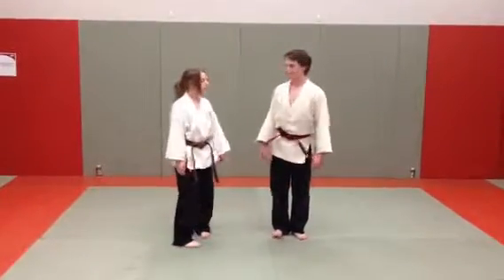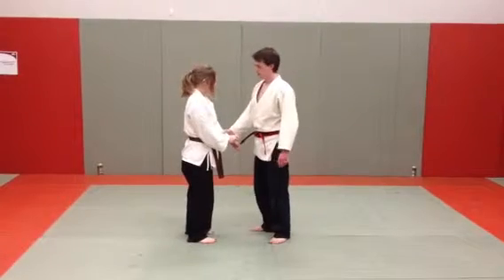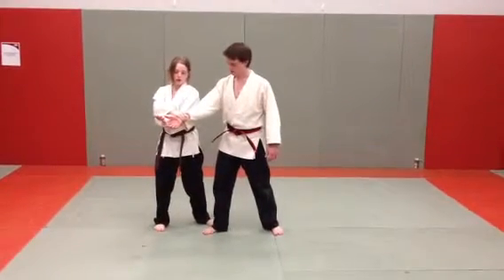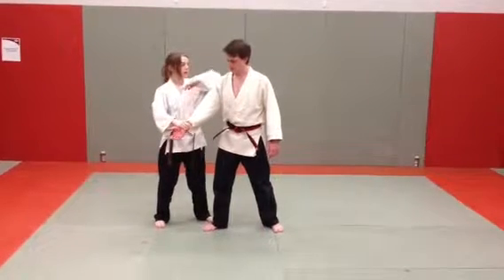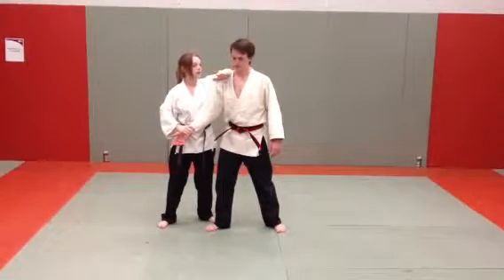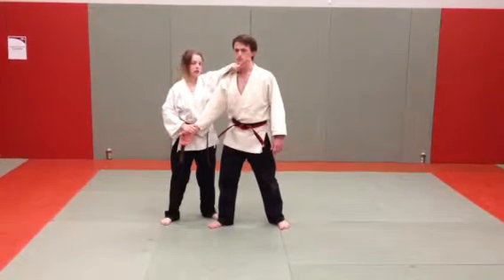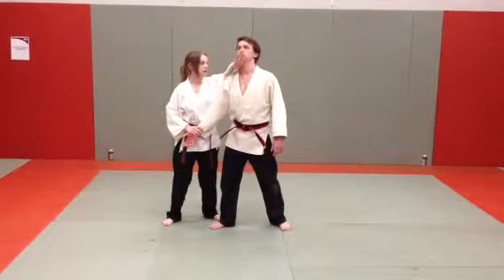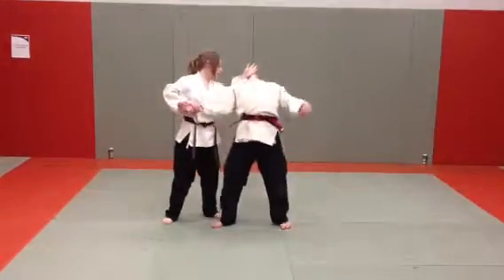Green - chin flick - slow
Wrist techniques